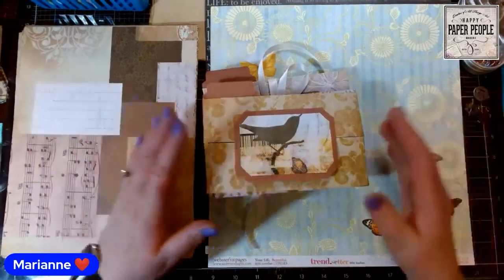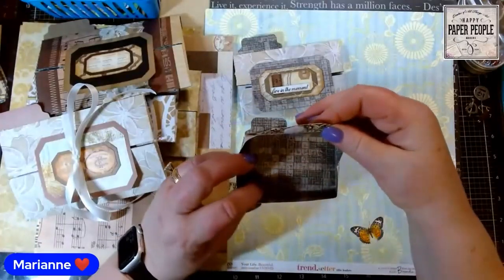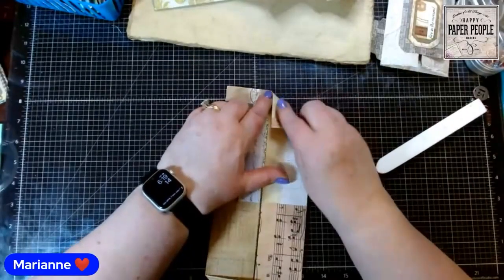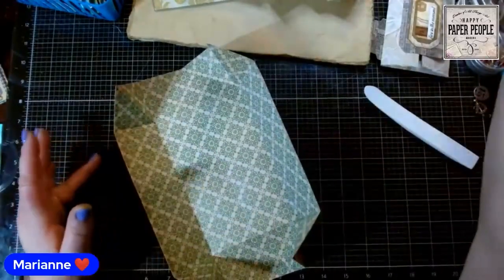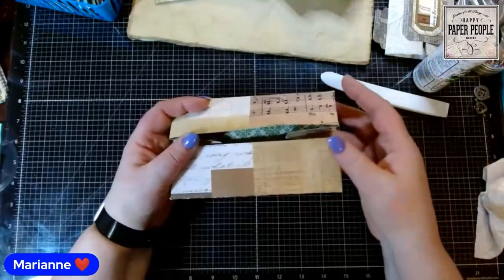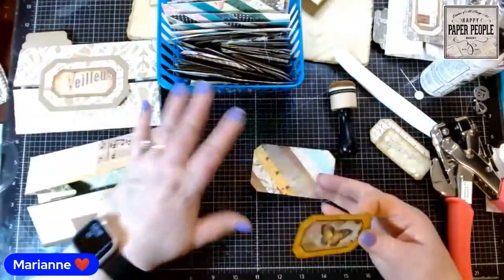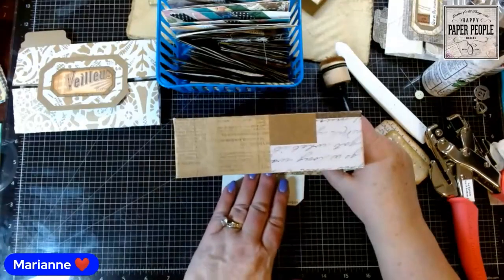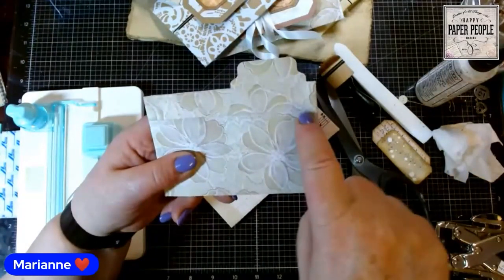How To Make Ephemera Storage Pouches (Inspired by Origami Pouches)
This tutorial was extracted from our Live Saturday Night Laugh & Craft on 14 Jan 2023. Here's a link for the complete live session

FB Messenger:  Marianne andDoug Hobbs